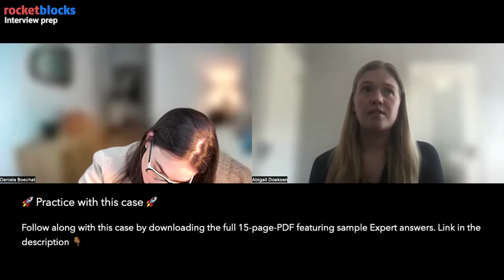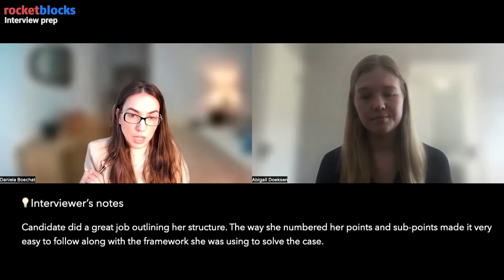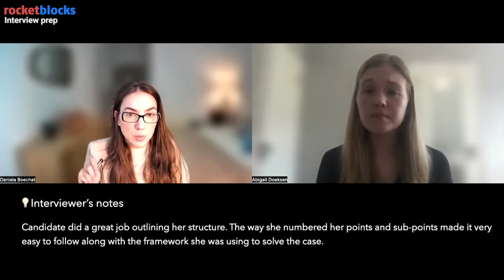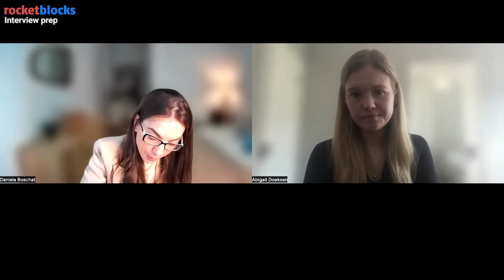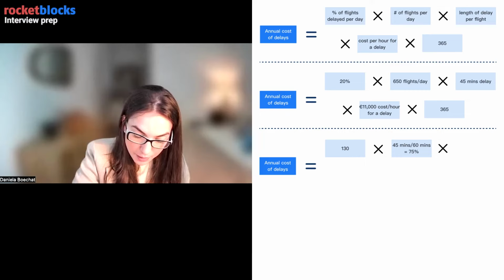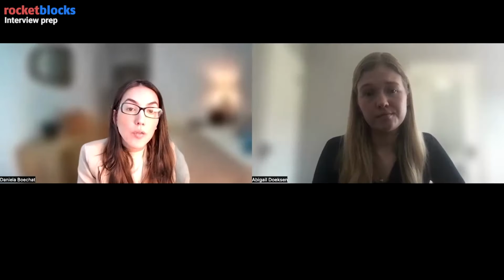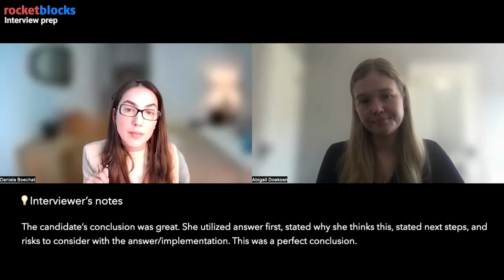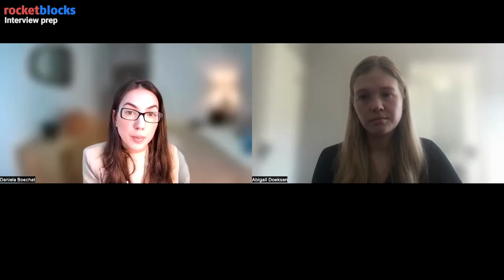BCG Technology consulting case interview: Airline AI (w/ McKinsey and BCG consultants)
🎥 Here's a consulting case interview featuring an ex-McKinsey Associate & ex-BCG Consultant focusing on a tech implementation  case that asks you to advise KLM Royal Dutch Airlines as they scale AI tools across their fleet following successful pilots. They've tasked you to help ensure smooth and effective implementation across all departments and routes.

Watch Abby Doekson (ex-BCG Consultant, Yale MBA) run Daniela Boechat (ex-McKinsey Associate, Strategy at Google) through this technology focused implementation consulting case interview.

🎬  Video Sections:
00:00 Start
00:04 Introductions
00:17 Case question
01:06 Clarifying questions
04:43 Structure
07:30 Market sizing
16:50 Sequencing
20:50 Key risks
23:34 Recommendation
19:06 Conclusion

🚀 Prepping for case interviews? RocketBlocks has the best concepts, drills, and coaching to get you more consulting offers

📝 Try this case on your own and read through sample answers with the full PDF

📊 Read more about the real project work by BCG that inspired this case